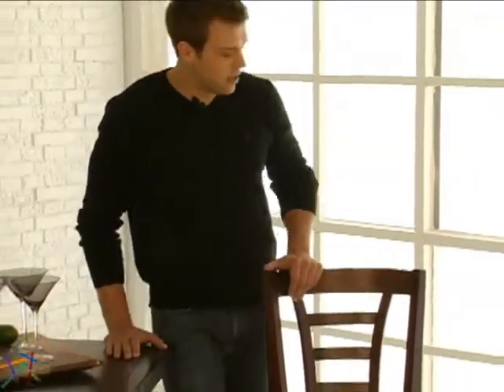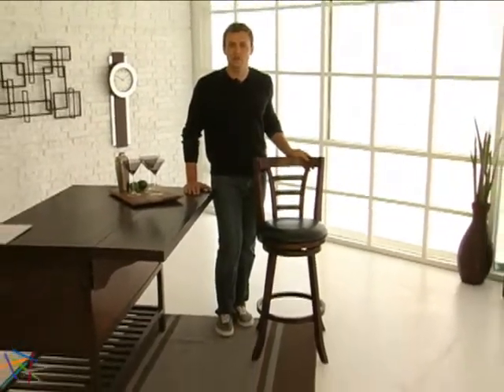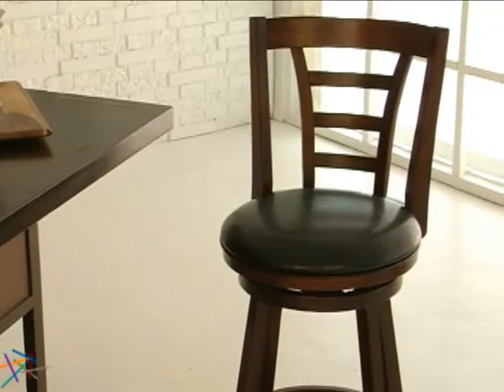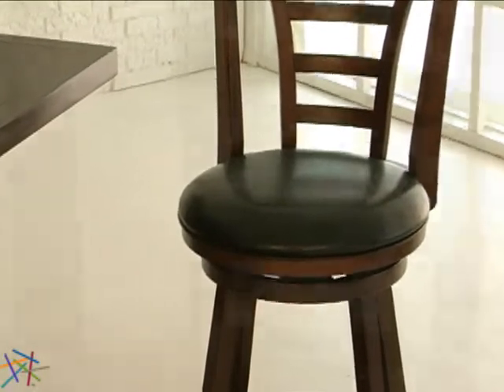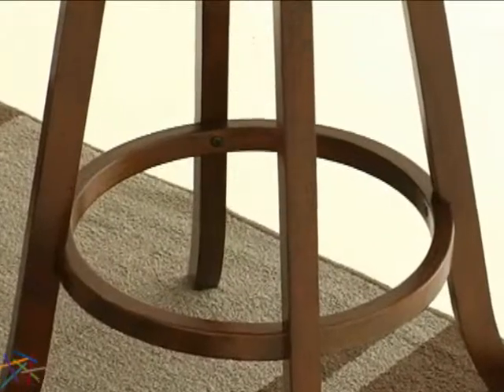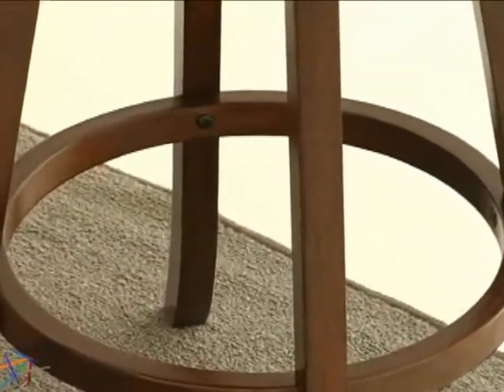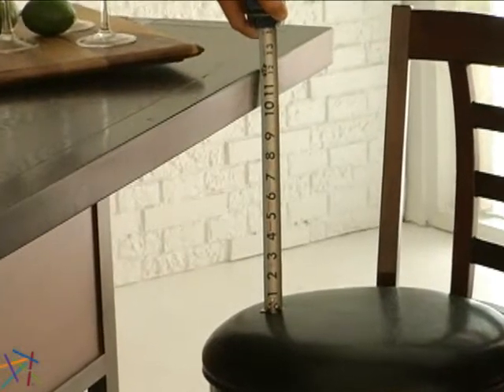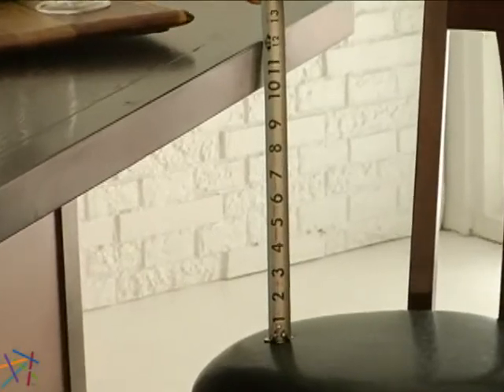Hillsdale Renwood 30 in Swivel Bar Stool - Product Review Video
For more details or to shop this Hillsdale Renwood 30 in Swivel Bar Stool, visit Hayneedle at: